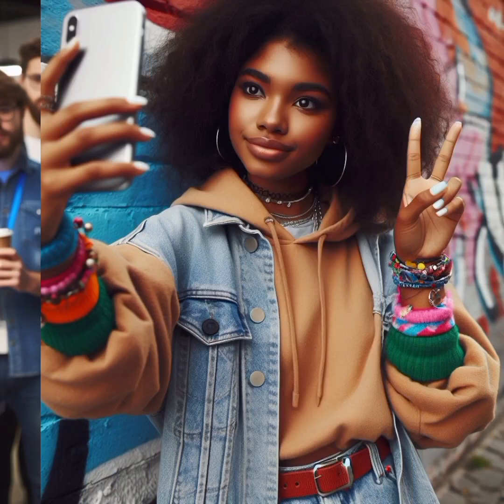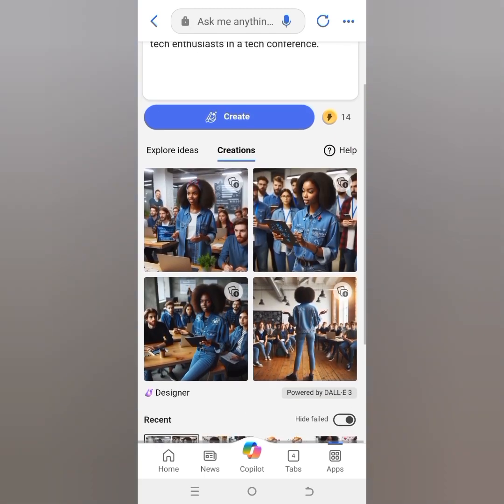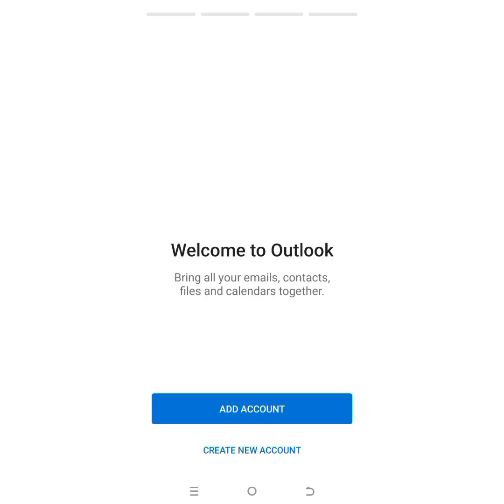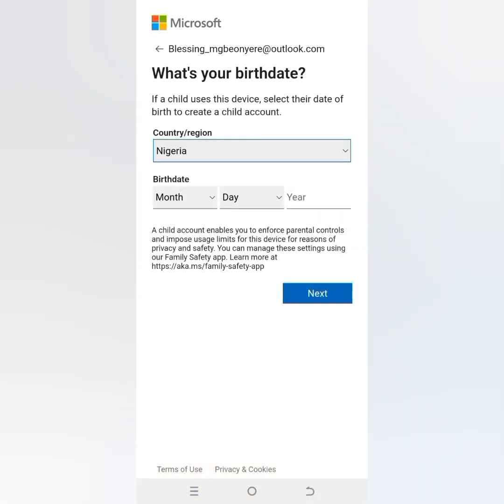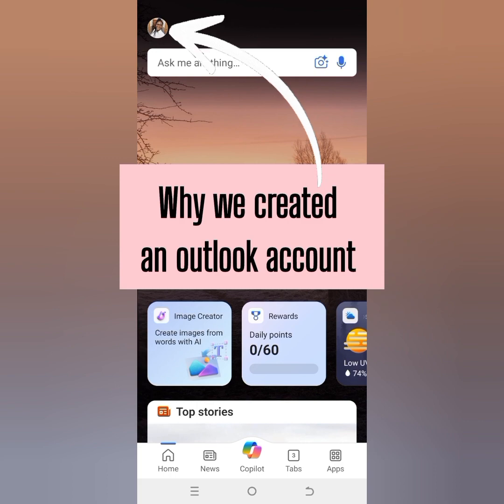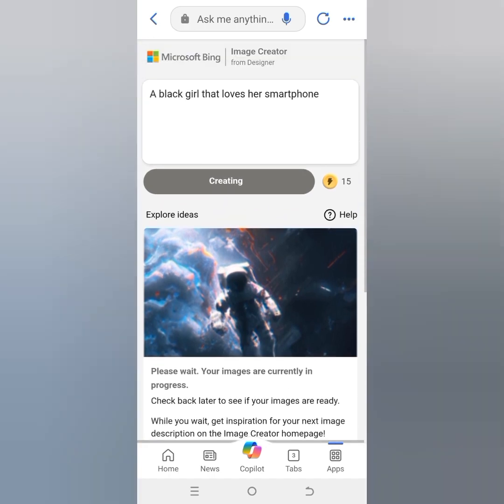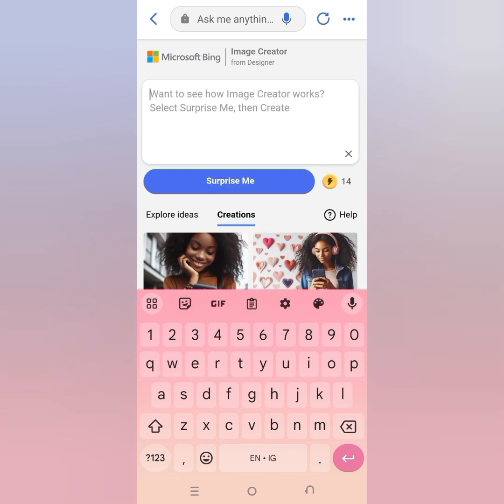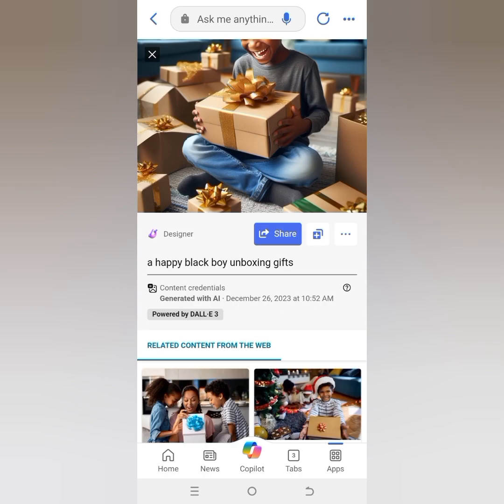Microsoft Bing|| How to generate free Bing images|| How to create outlook account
1. How to generate AI Images from Microsoft Bing
2. How to create an Microsoft Outlook account
All these can be done using your Smartphone.